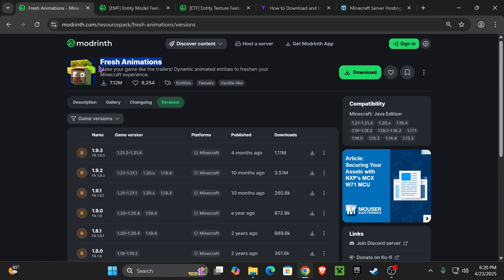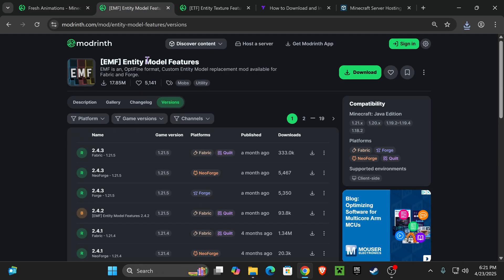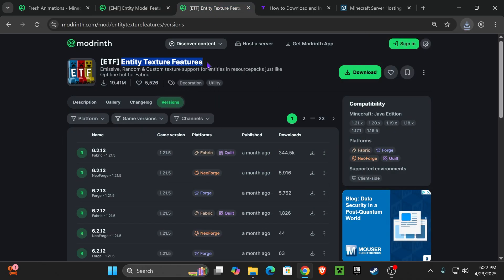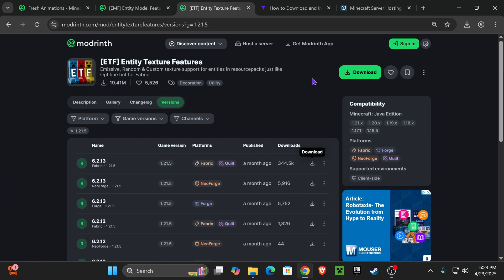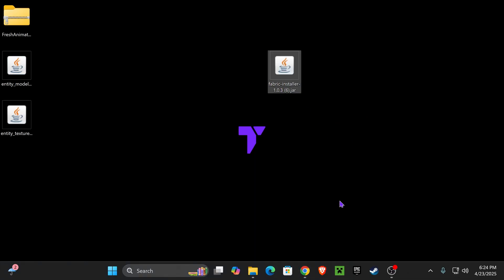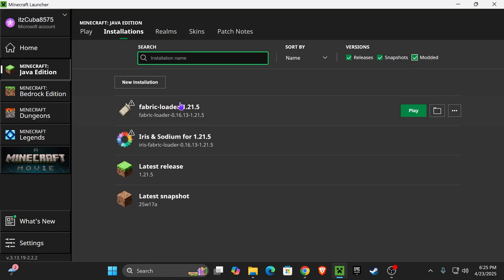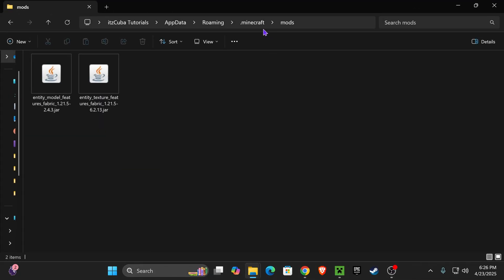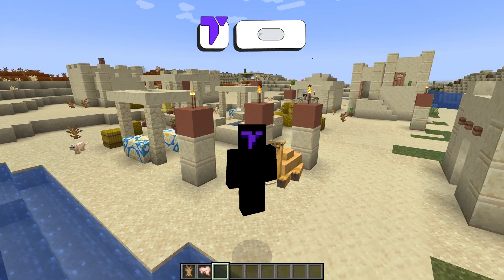How To Download & Install Fresh Animations For Minecraft 1.21.5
💡 INFO 💡

Learn how to download & install Fresh Animations 1.21.5 for Minecraft 1.21.5. This simple step by step on how to add Fresh Animations 1.21.5 to minecraft guide will help you install Fresh Animations 1.21.5 and get Fresh Animations 1.21.5 working in Minecraft 1.21.5.